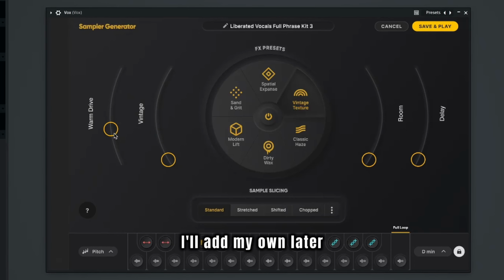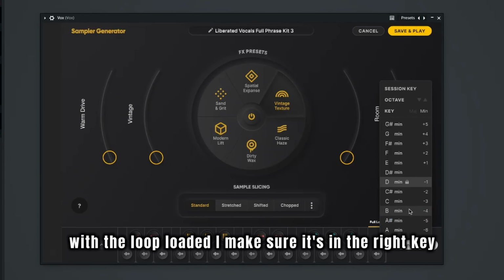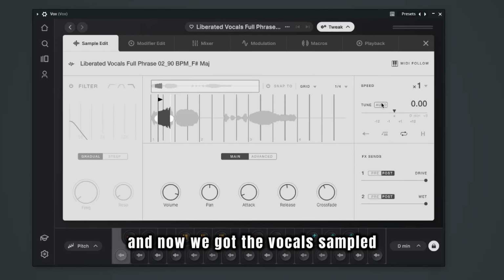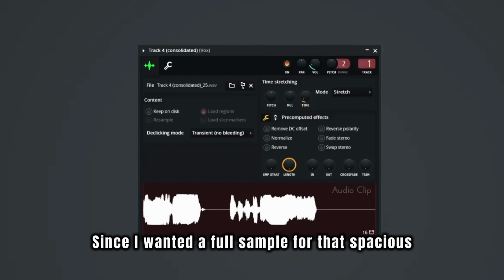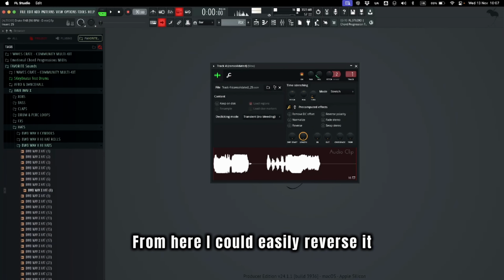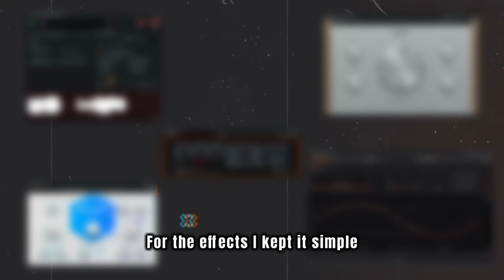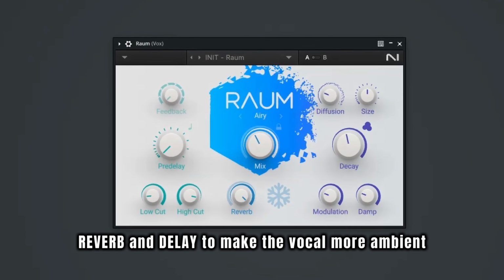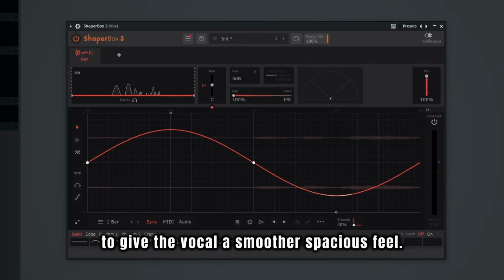How To Make DRAKE RNB SAMPLES (FL Studio 2024)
👉 Download Beat here: [Link]

TAGS (Ignore)

soulful rnb tutorial fl studio
drake tutorial 2021
drake r&b tutorial 2021
bryson tiller r&b tutorial fl studio 2021
summer walker girls need love too tutorial
girls need love r&b summer walker tutorial
summer walker tutorial
how to make rnb beats for summer walker
drake rnb tutorial
r&b drake tutorial
cubeatz rnb tutorial
cubeatz r&b tutorial
drake bryson tiller tutorial
how to make beats for drake r&b
how to make beats for bryson tiller r&b
cubeatz r&b emotional
smooth bryson tiller rap beat tutorial
fl studio smooth rnb tutorial
fl studio rnb tutorial
fl studio r&b tutorial
how to make r&b beats fl studio
how to make rnb beats fl studio
trifreeze r&b
filtered sample tutorial
filtered sample tutorial easy
ajwashere
ajwashere tutorial
ajwashere drake tutorial
ajwashere rnb tutorial
ajwashere cubeatz tutorial
kontakt sauce
loop breakdown
pvlace loop breakdown
808 mafia sample tutorial loop breakdown